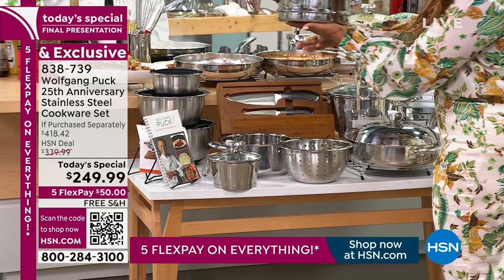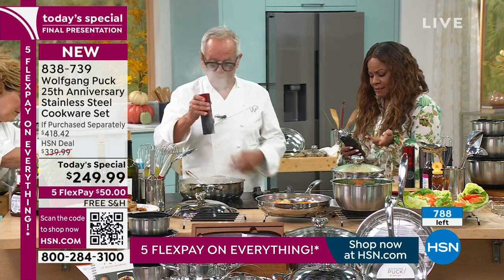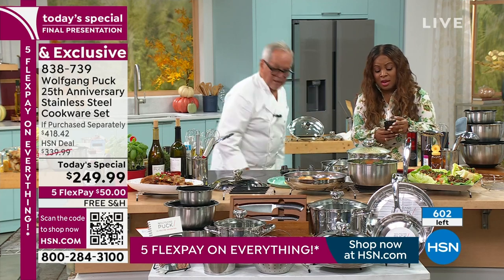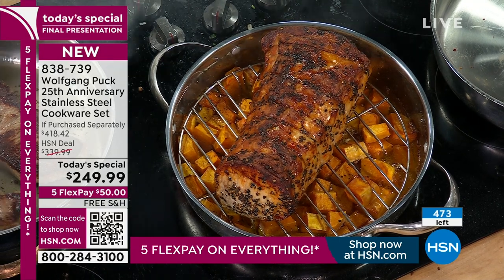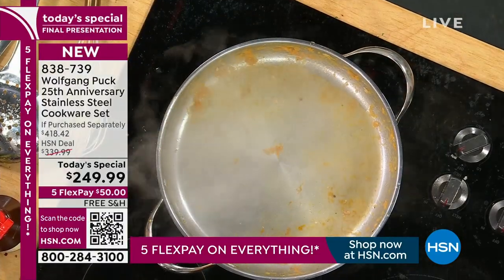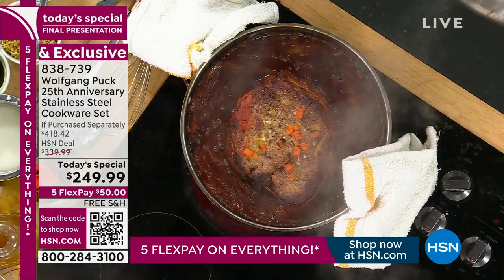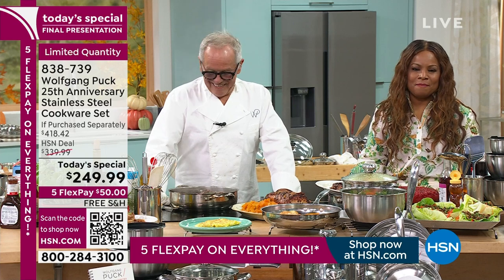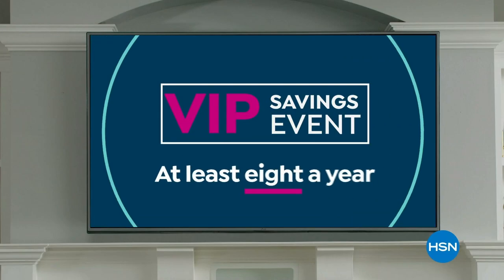HSN | Chef Wolfgang Puck 25th Anniversary 08.26.2023 - 06 PM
Join us for our first-ever, year-long celebration in honor of Chef Wolfgang Puck?s 25th Anniversary!